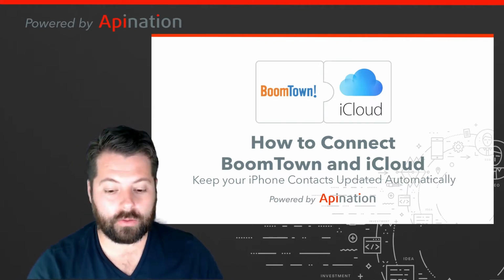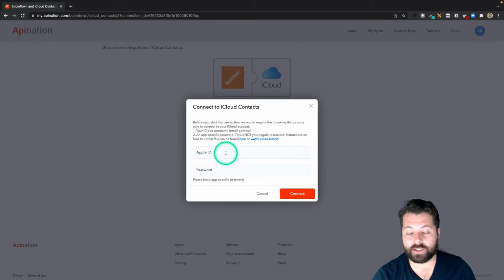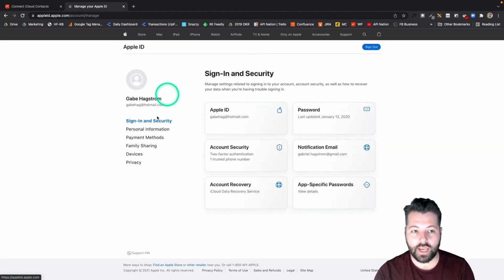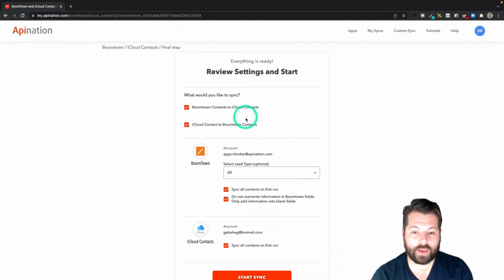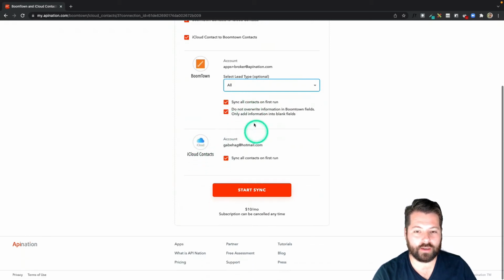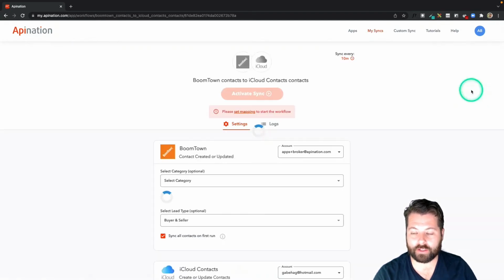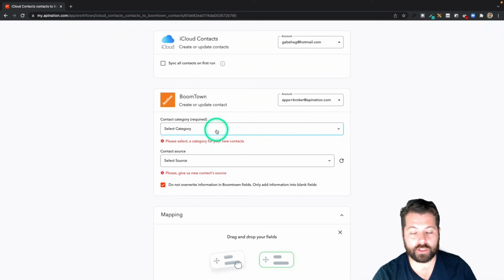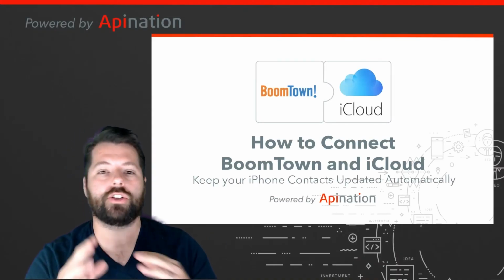How to Connect BoomTown and iCloud - Sync Contacts with Your iPhone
Real estate pro's spend a lot of time out of the office, with their phone as their lone device. If they want to know who's calling or texting you, or need to quickly get ahold of a client they need to set up this sync between BoomTown and iCloud Contacts.

Connect BoomTown to iCloud Contacts and
- Ensure your clients and leads names come up on your caller ID; know exactly who is calling or texting you
- Have all your professional contacts from BoomTown at hand in your iPhone or iPad.
- Add new leads to BoomTown just by adding Contacts to your iPhone

The BoomTown and iCloud Contacts integration will take all your contacts from BoomTown and sync them to your iCloud Contacts account.